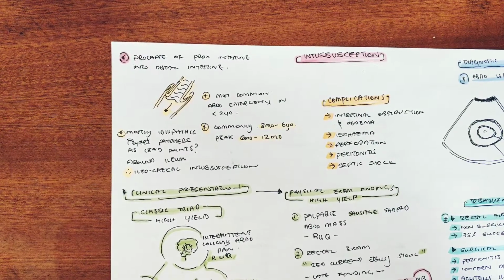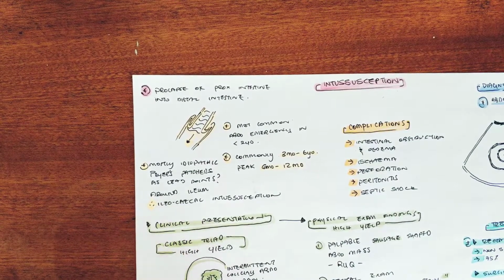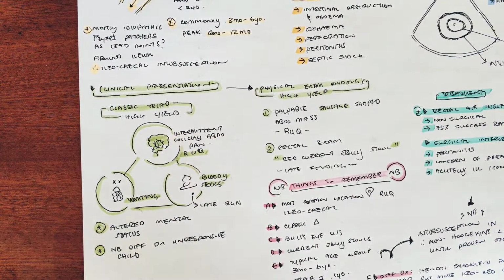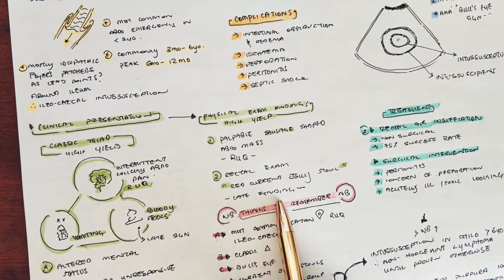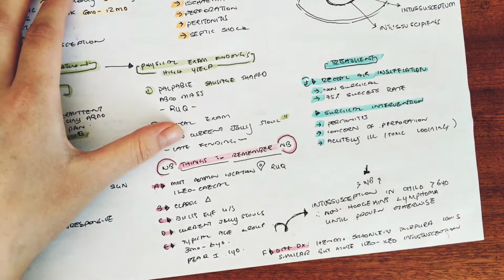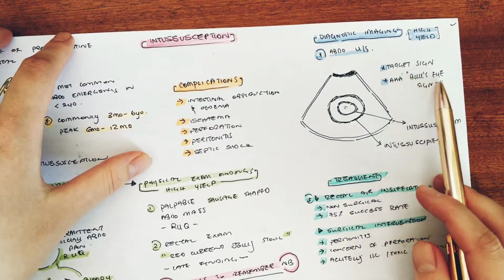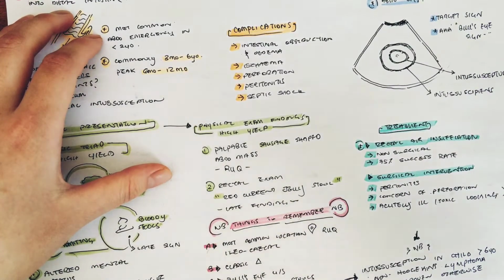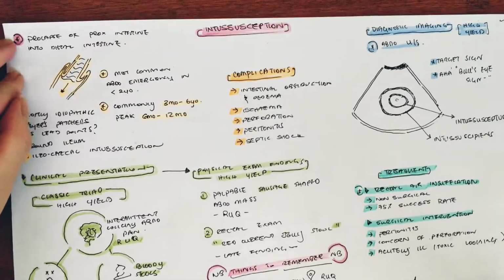Intussusception: study with me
Clinical presentation, imvestigations, diagnosis and management of intussusception
Paediatrics